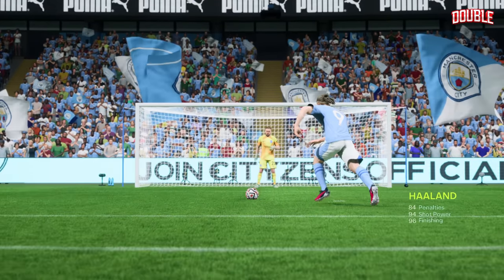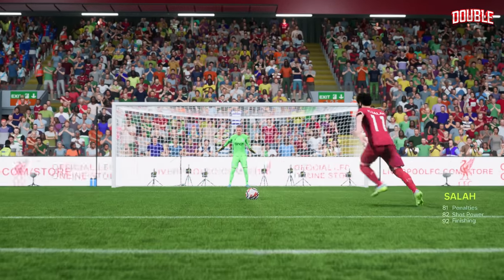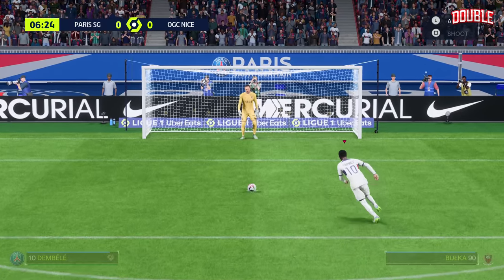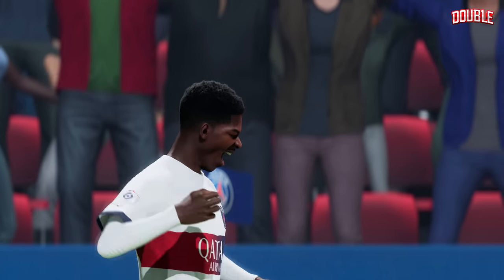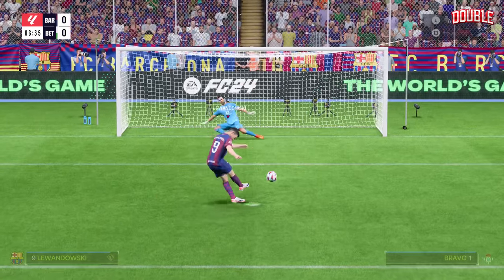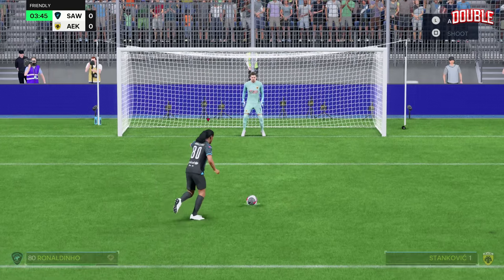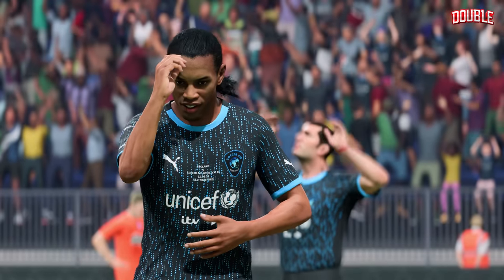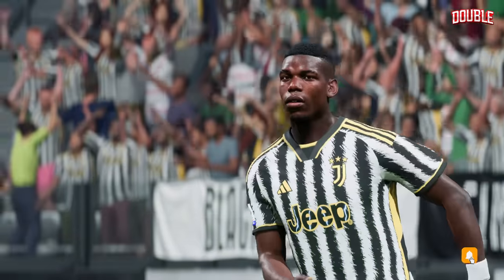EA SPORTS FC 24 | All Signature Penalty Styles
0:00 - Intro
0:07 - Bruno Fernandes
0:37 - Erling Haaland
1:06 - Kylian Mbappé
1:37 - Mohamed Salah
2:07 - Harry Kane
2:36 - James Tavernier
3:06 - Jorginho
3:37 - Ousmane Dembélé
4:07 - Lionel Messi
4:37 - Cristiano Ronaldo
5:09 - Robert Lewandowski
5:41 - Neymar
6:17 - Ronaldinho
6:46 - Raúl Jiménez
7:16 - Philippe Coutinho
7:45 - Paul Pogba
8:16 - Outro